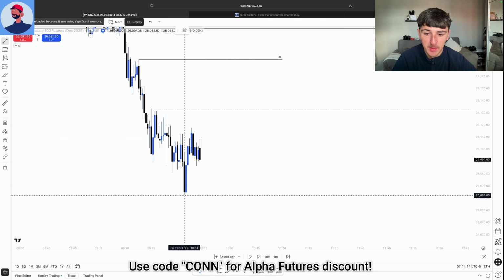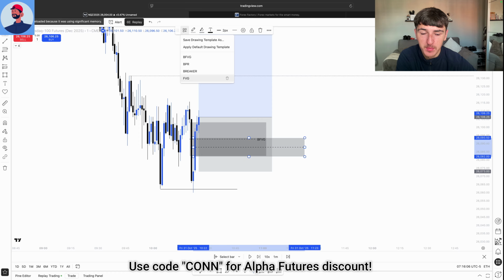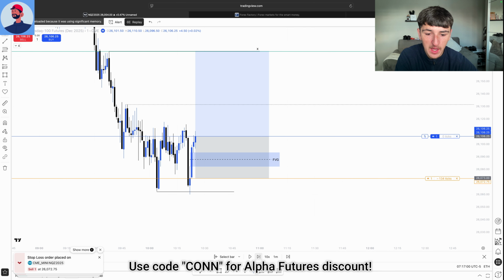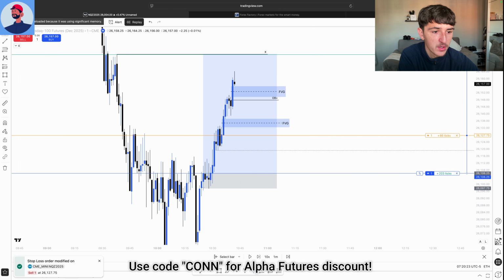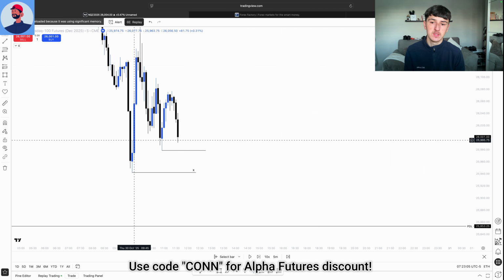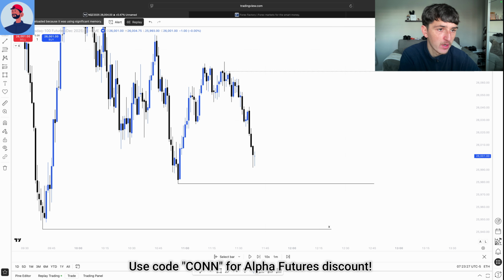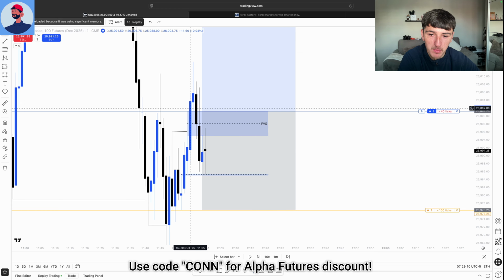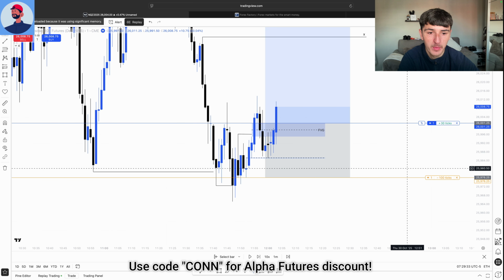How I Made Over $6000+ In One Week Daytrading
The trades i took which made me over 6000 profut! Recap and breakdowns.